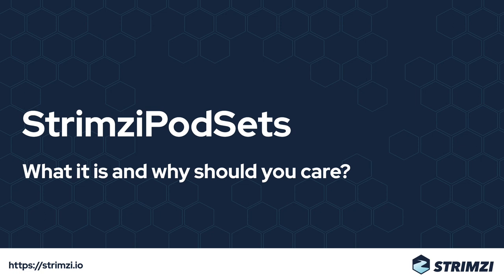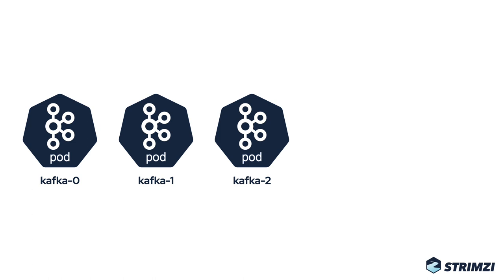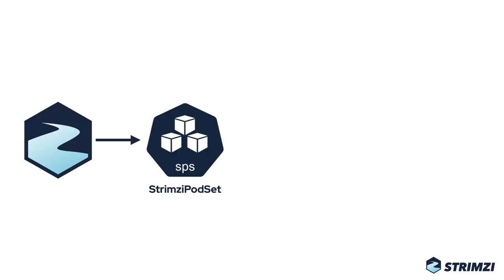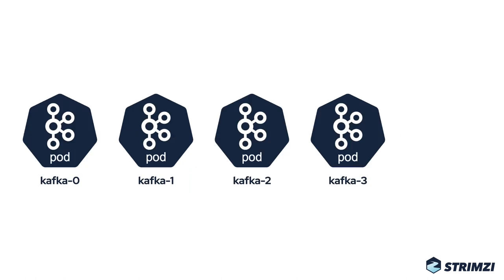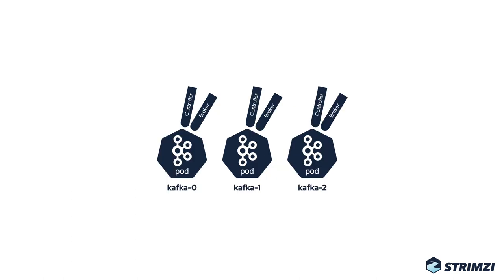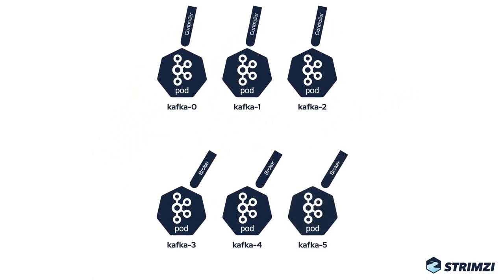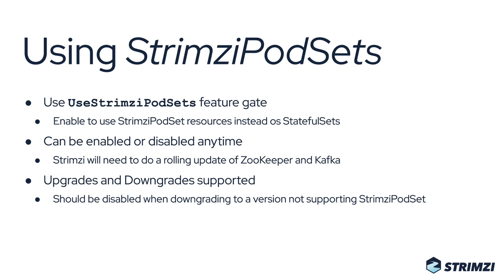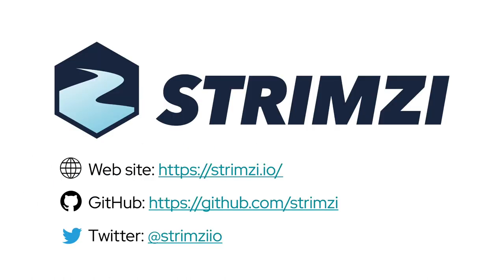StrimziPodSets - What it is and why should you care?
In this video, we explain what are StrimziPodSets, how do they work and what are the features we plan to add in the future based on them.

Contents of this video:

00:00 - Introduction
00:19 - StatefulSets
00:59 - StatefulSet limitations
02:26 - StrimziPodSets
03:55 - Future plans
06:30 - Current state in Strimzi 0.29
07:17 - Timeline for future releases
07:52 - Conclusion